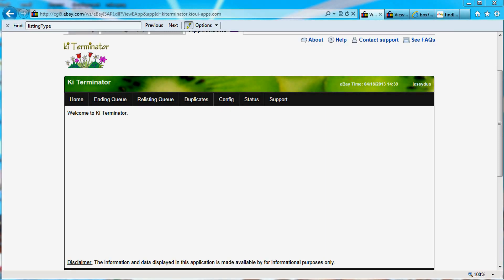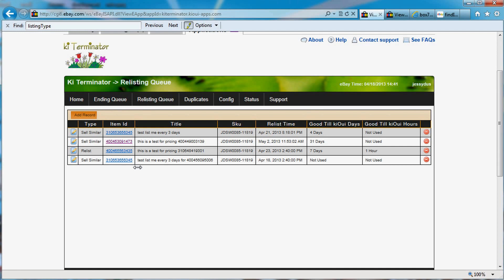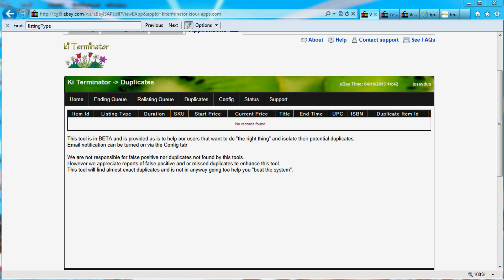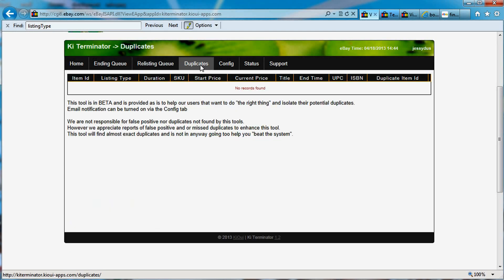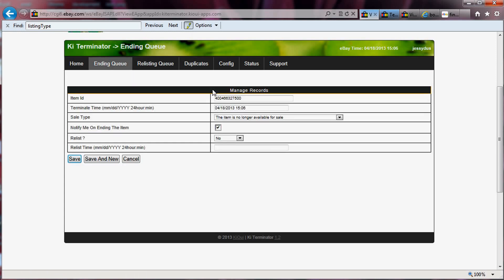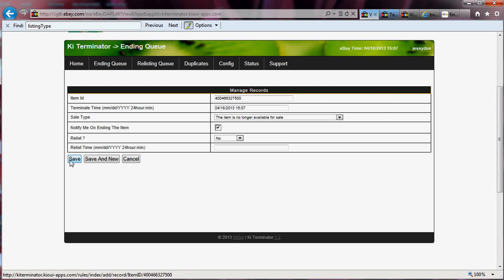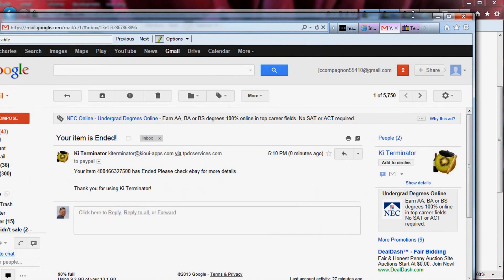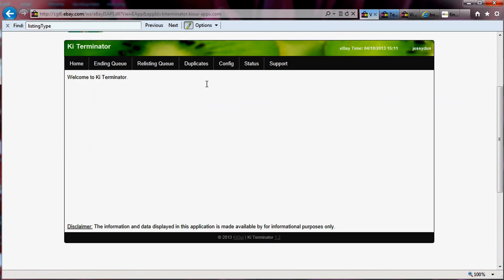ki Terminator 1.2 - duplicate listing finder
In this version if ki Terminator we are introducing a duplicate fider that tries to help ebay sellers in "doing the right thing" and find their own duplicates before ebay slaps them on the hand.
This will not help you beat the system but if you want to take down your own duplicates before ebay does it should help.